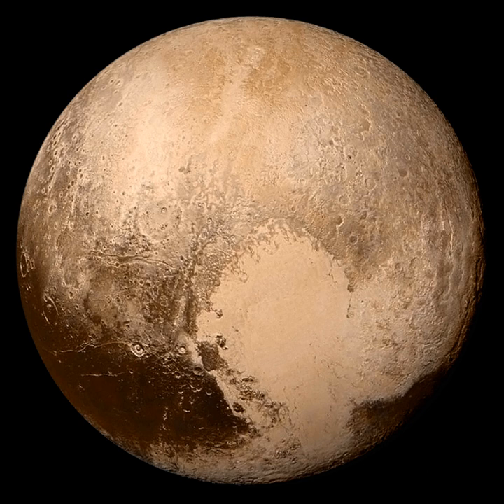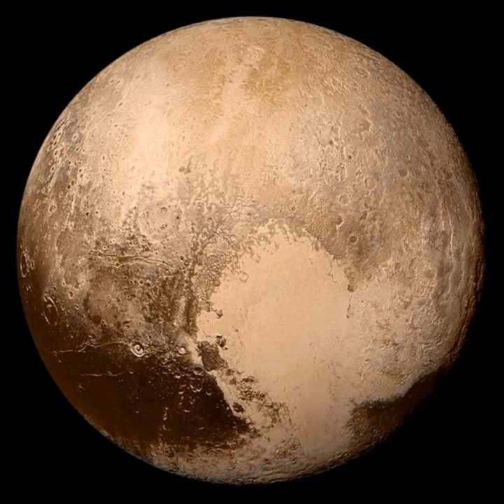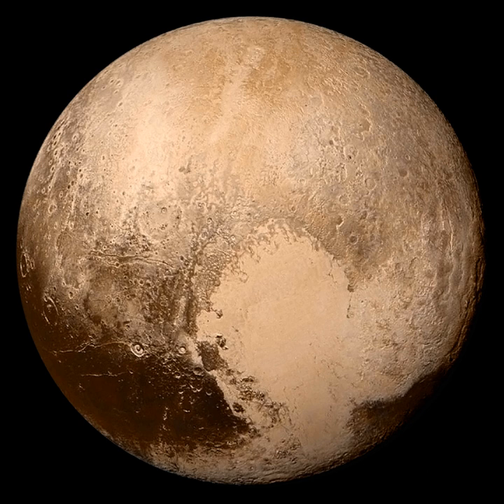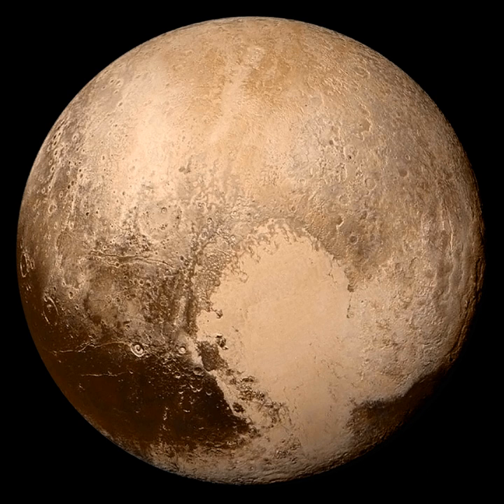List of trans-Neptunian objects | Wikipedia audio article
This is an audio version of the Wikipedia Article:
List of trans-Neptunian objects

- Socrates

SUMMARY
This is a list of trans-Neptunian objects (TNOs), which are minor planets in the Solar System that orbit the Sun at a greater distance on average than Neptune, that is, their orbit has a semi-major axis greater than 30.1 astronomical units (AU). The Kuiper belt, scattered disk, and Oort cloud are three conventional divisions of this volume of space. As of October 2018, the catalog of minor planets contains 528 numbered TNOs. In addition, there are more than 2,000 unnumbered TNOs, first observed between 1993 and 2018.This list consists of all types of TNO subgroups: classical Kuiper belt object, also known as "cubewanos", scattered disc objects (SDOs) and detached objects including ESDO and EDDO, respectively, as well as sednoids. The list also contains several centaurs, if the object's orbit has a sufficiently large semi-major axis (a). Centaurs have unstable orbits in which the closest approach to the Sun (perihelion, q) is well inside of Neptune's orbit but the farthest point (Q) is very distant. Extreme trans-Neptunian objects (ETNOs) have a semi-major axis greater than 150 AU and perihelion greater than 30 AU.The first TNO to be discovered was Pluto in 1930. It became the namesake of a larger group of resonant trans-Neptunian objects called "plutinos" (another resonant group are the "twotinos"). It took more than 60 years to discover a second TNO, Albion (provisionally known as 1992 QB1), in 1992. The largest known trans-Neptunian objects are Pluto and Eris, followed by 2007 OR10, Makemake, and Haumea. Most TNOs have low albedos typically around 0.09. Their color varies from blue-grey to very red (classes BB, BR, IR and RR). The following list also gives an object's full designation, mean-diameter (D), and discovery circumstances (date, discoverer and discovery site), as well as its orbital inclination (i) and eccentricity (e).